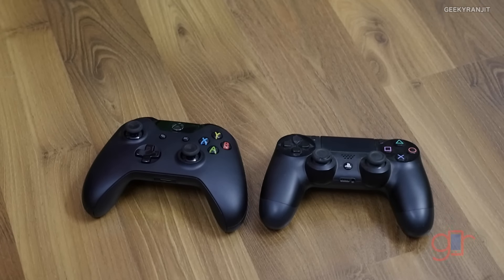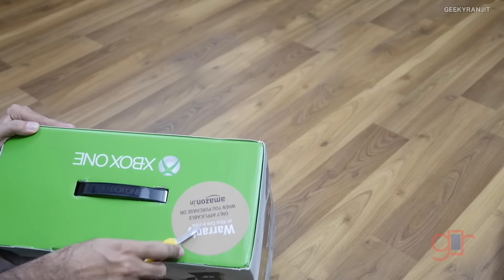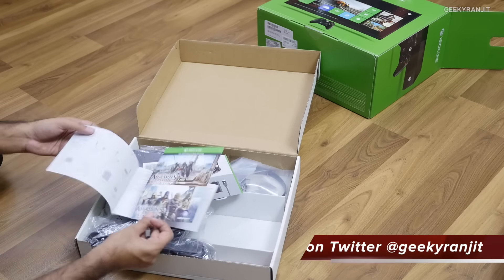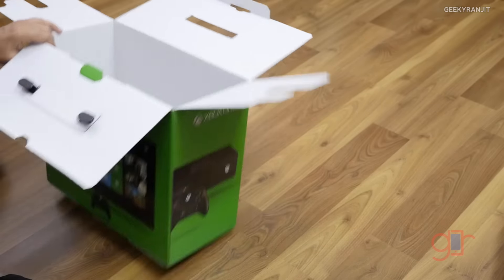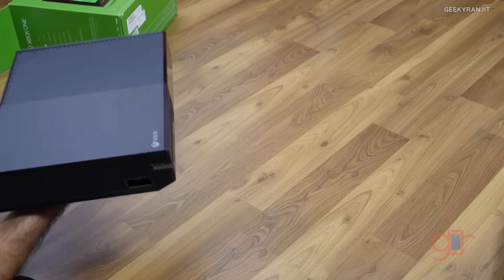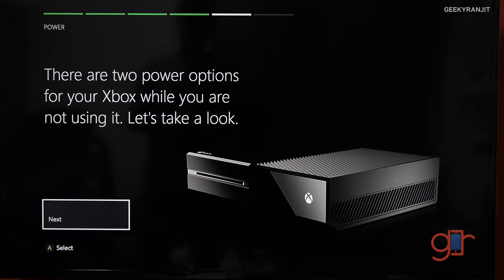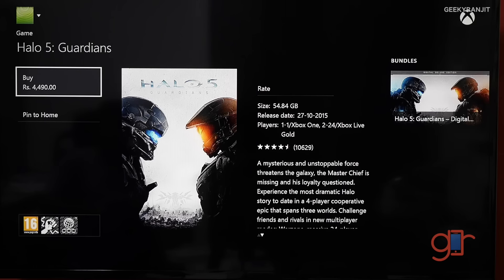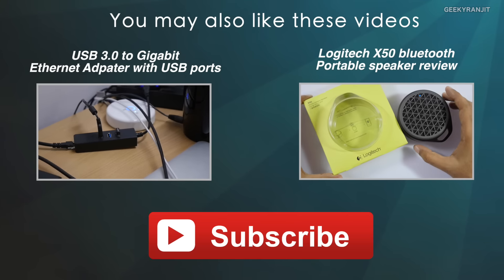Xbox One Gaming Console Unboxing & Overview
Xbox One Gaming Console Unboxing & Overview, Xbox One  gaming console by Microsoft was launched in late 2013 in US but was launched by Sept 2014 in India. The Xbox One  competes with the Sony PS4 in the console gaming market and I do the unboxing and give you an overview.

Xbox One is official sold in India via Amazon India